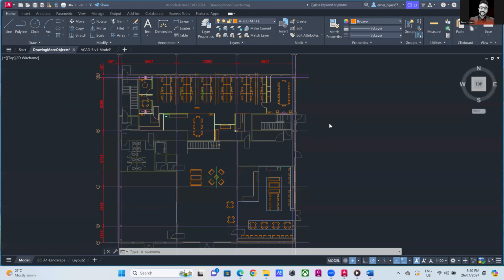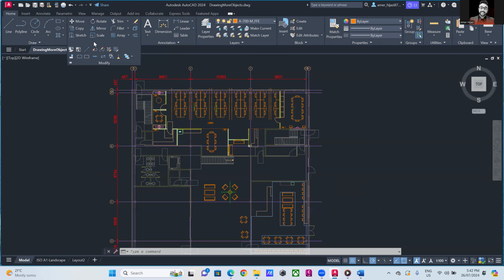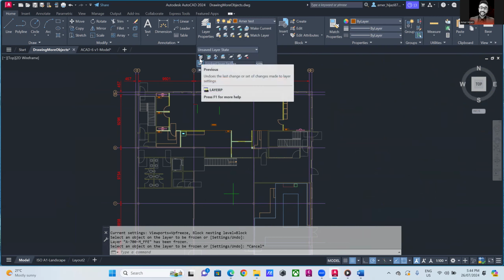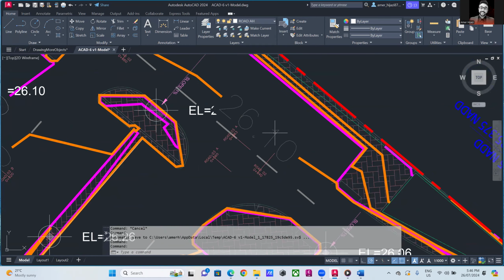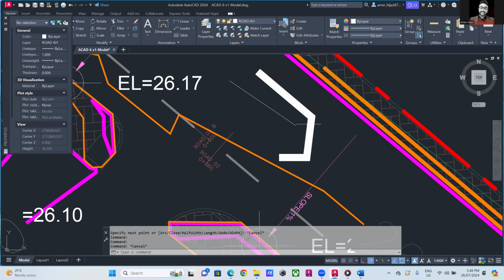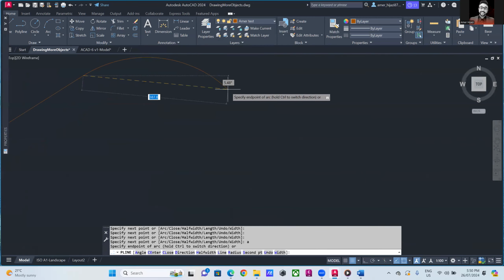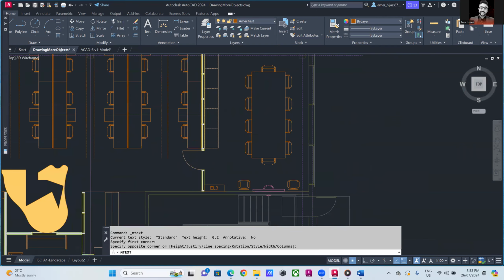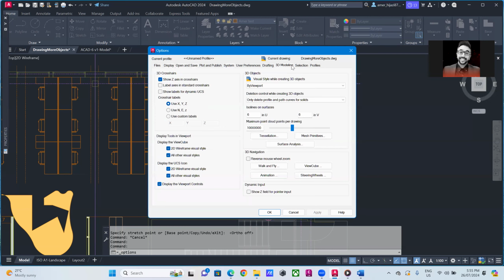01 2D CAD & 3D Models in Construction